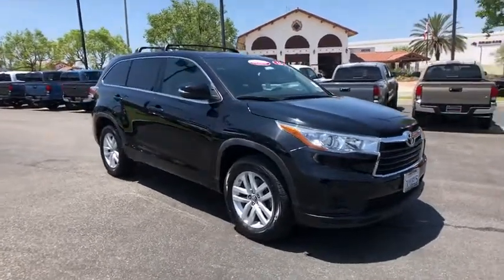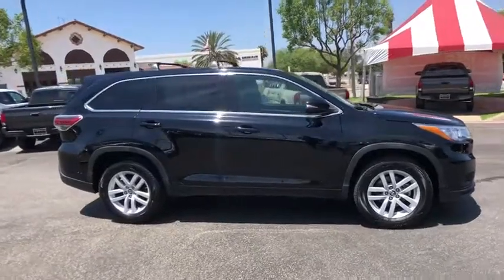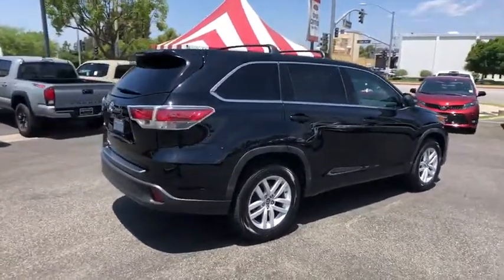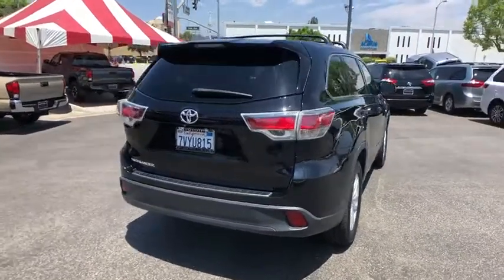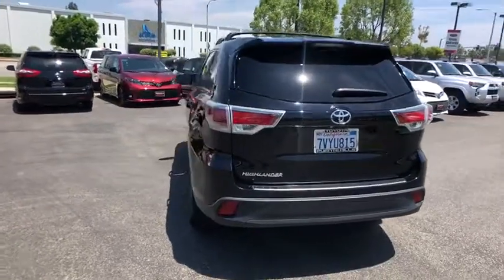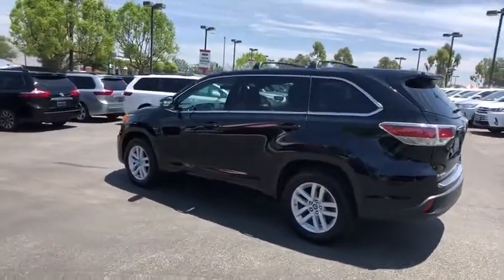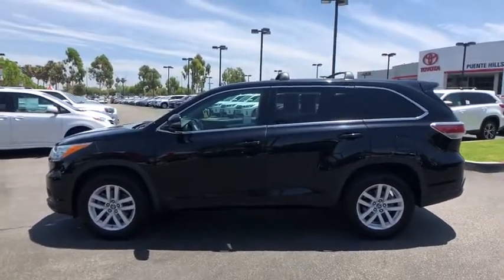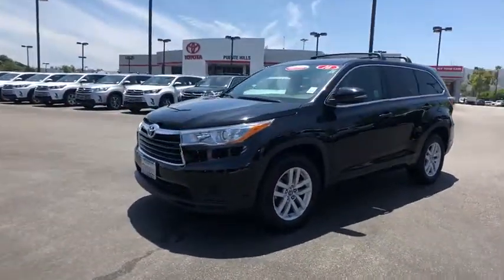2016 Toyota Highlander at Puente Hills Toyota. Servicing Claremont, West Covina, Diamondbar, Rowland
Used 2016 Toyota Highlander available in City of Industry, California at Puente Hills Toyota. Servicing the Claremont, West Covina, Diamondbar, Rowland Heights, Hacienda Heights, La Puente, CA area.

CARFAX One-Owner. Clean CARFAX. Certified. *TOYOTA CERTIFIED* *ONE OWNER CLEAN CARFAX* Highlander LE 2.7L 4-Cylinder DOHC 16V Dual VVT-i 6-Speed Automatic Electronic with Overdrive Midnight Black Metallic. Midnight Black Metallic 2016 Toyota Highlander LE FWD 6-Speed Automatic Electronic with Overdrive 2.7L 4-Cylinder DOHC 16V Dual VVT-ibrbr NO HAGGLE UPFRONT PRICING. ONE LOW PRICE. ONE GREAT DEAL!! Advertised price does not include government fees and taxes any finance charges dealer document processing charge of $80 for lease and $80 for purchase any electronic filing charges or any emission testing charge.brbrToyota Combined Details:brbr * 160 Point Inspection (for Toyota Certified Used Vehicles program) 174 Point Inspection (for Toyota Certified Used Hybrids program)br * Roadside Assistancebr * Powertrain Limited Warranty: 84 Month/100000 Mile (whichever comes first) from TCUV purchase datebr * Transferable Warrantybr * Vehicle Historybr * Limited Comprehensive Warranty: 12 Month/12000 Mile (whichever comes first) from certified purchase date. Battery Warranty 8 years/100000 miles (whichever comes first) from original date of first use when sold as new. Fuel Cell Vehicle Warranty 8 years/100000 mile (whichever comes first) on key fuel cell components. Roadside Assistance for 1 Year (for Toyota Certified Used Hybrids program) Limited Comprehensive Warranty: 12 Month/12000 Mile (whichever comes first) from certified purchase date. Roadside Assistance for 1 Year (for Toyota Certified Used Vehicles program)br * Warranty Deductible: $50brbrAwards:br * JD Power Initial Quality Study (IQS) * 2016 IIHS Top Safety Pick+ * 2016 KBB.com Best Buy Awards Finalist * 2016 KBB.com 16 Best Family Carsbr***Every vehicle comes with a FREE Carfax Vehicle History Report!!*** *Advertised price does not include government fees and taxes any finance charges dealer document processing charge of $80 for lease and $80 for purchase any electronic filing charges or any emission testing charge.brbrReviews:br * Refined interior appointments; quiet compliant ride; smooth and strong V6 engine; seating for up to eight functional cabin design. Source: Edmunds
1455lbs. Maximum Payload,19.2 Gal. Fuel Tank,2 Seatback Storage Pockets,2-stage unlocking doors,3 12V DC Power Outlets,4-Wheel Disc Brakes w/4-Wheel ABS  Front Vented Discs  Brake Assist and Hill Hold Control,4.356 Axle Ratio,60-40 Folding Split-Bench Front Facing Manual Reclining Fold Forward Seatback Rear Seat w/Manual Fore/Aft,ABS (4-wheel),ABS And Driveline Traction Control,Air filtration,Airbag Occupancy Sensor,Airbag deactivation (occupant sensing passenger),Alternator (150 amps),Analog Display,Antenna type (mast),Anti-theft system (engine immobilizer),Armrests (rear center with cupholders),Armrests (rear folding),Assist handle (front),Assist handle (rear),Axle ratio (4.36),Battery saver,Black Grille w/Chrome Surround,Black Wheel Well Trim,Body side reinforcements (side impact door beams),Body-Colored Door Handles,Body-Colored Front Bumper,Body-Colored Power Heated Side Mirrors w/Manual Folding and Turn Signal Indicator,Body-Colored Rear Bumper w/Black Rub Strip/Fascia Accent,Braking assist,Camera system (rearview),Cargo Space Lights,Cargo area light,Carpet Floor Trim,Center console (front console with armrest and storage),Child safety door locks,Child seat anchors (LATCH system),Chrome Side Windows Trim,Clearcoat Paint,Clock,Cloth Door Trim Insert,Compact Spare Tire Stored Underbody w/Crankdown,Conversation mirror,Courtesy lights (door),Cruise Control w/Steering Wheel Controls,Cruise control,Crumple zones (front),Crumple zones (rear),Cupholders (front),Cupholders (rear),Cupholders (third row),Curtain 1st  2nd And 3rd Row Airbags,Day-Night Rearview Mirror,Daytime running lights,Deep Tinted Glass,Delayed Accessory Power,Digital odometer,Dimming rearview mirror (manual day/night),Door handle color (body-color),Door trim (cloth),Double Wishbone Rear Suspension w/Coil Springs,Driver And Passenger Visor Vanity Mirrors w/Driver And Passenger Illumination  Driver And Passenger Auxiliary Mirror,Driver Foot Rest,Driver Knee Airbag and Passenger Cushion Front Airbag,Driver Seat,Driver information system,Driver seat manual adjustments (6),Driver seat manual adjustments (height),Driver seat manual adjustments (reclining),Dual Stag